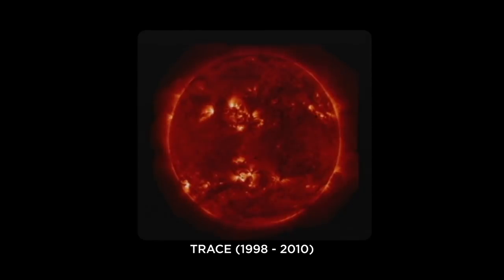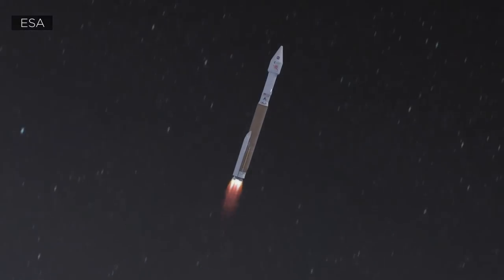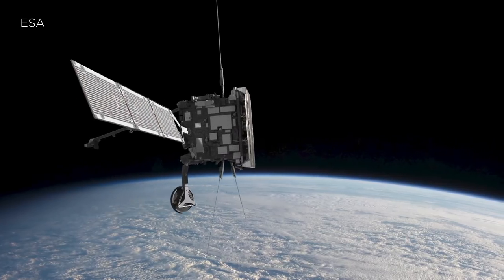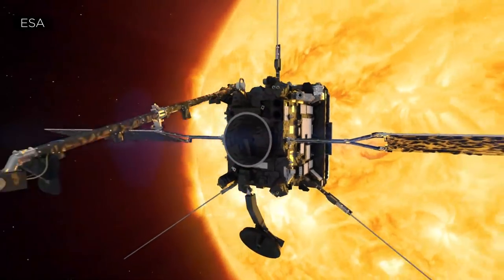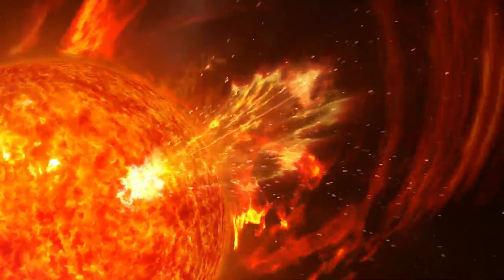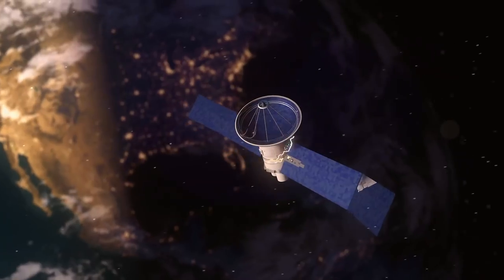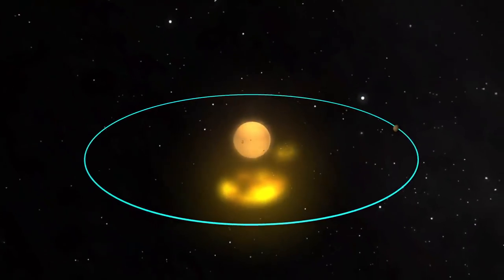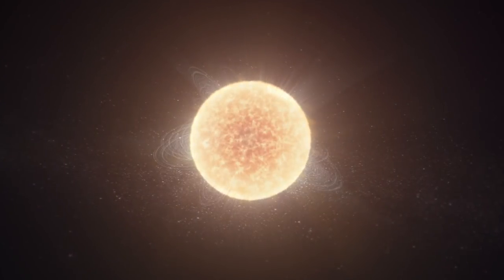New Solar Orbiter will take 1st pics of sun's poles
The ESA/NASA Solar Orbiter mission will attempt to take the first ever pictures of the sun's north and south poles. Find out how it will accomplish the feat. -- Solar Orbiter, a new mission to the sun